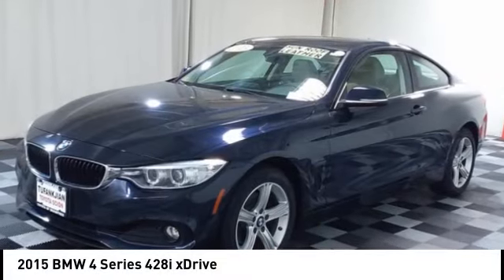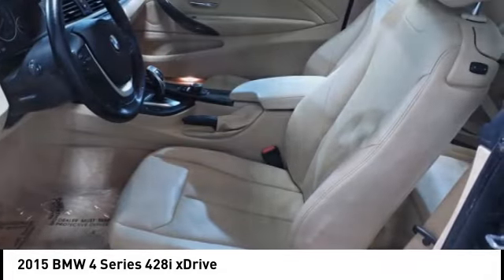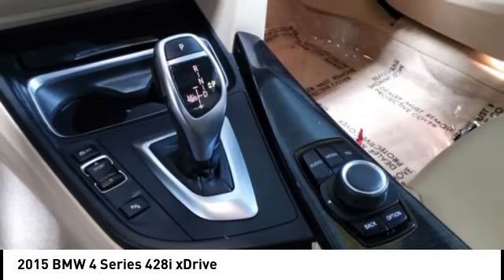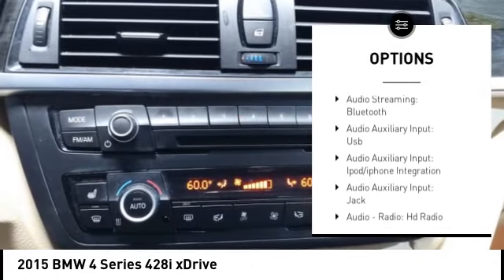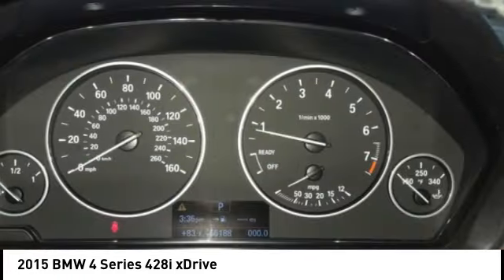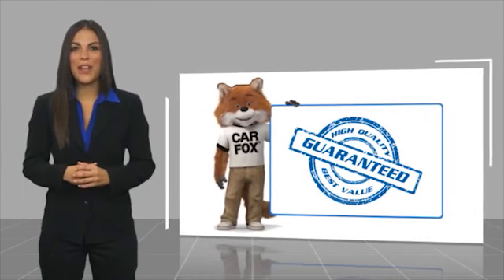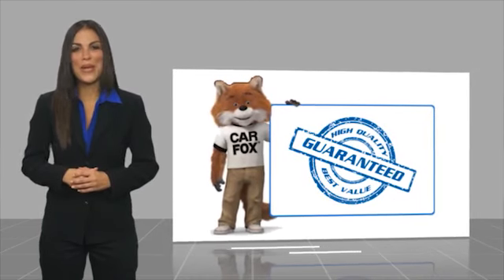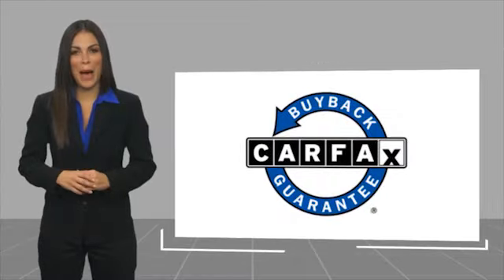2015 BMW 4 Series T47061A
2015 BMW 4 Series 428i xDrive

Clean CARFAX. Imperial Blue Metallic 2015 BMW 4 Series 428i xDrive AWD 8-Speed Automatic 2.0L 4-Cylinder DOHC 16V TurbochargedbrbrOdometer is 15800 miles below market average! 22/33 City/Highway MPGbrbrbrAwards:br  * JD Power Automotive Performance, Execution and Layout (APEAL) Study, Initial Quality Study (IQS)brCall us today to schedule your VIP test drive!